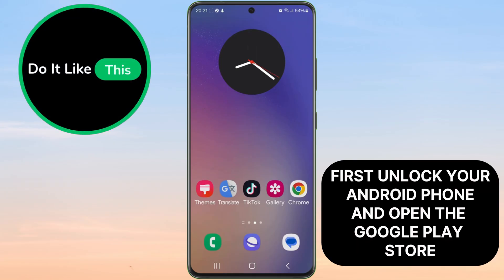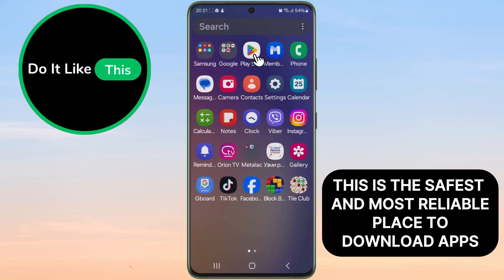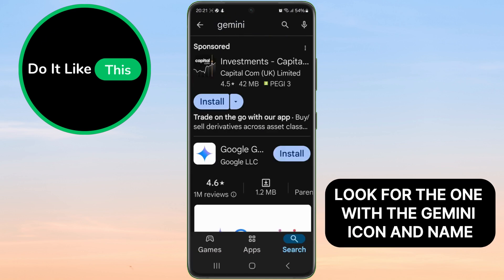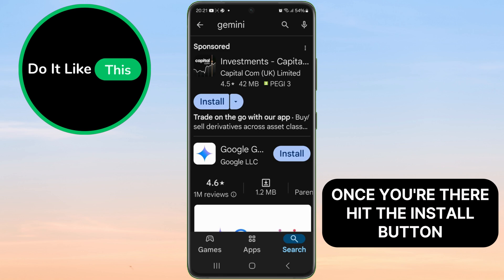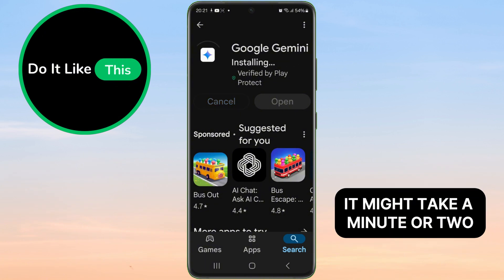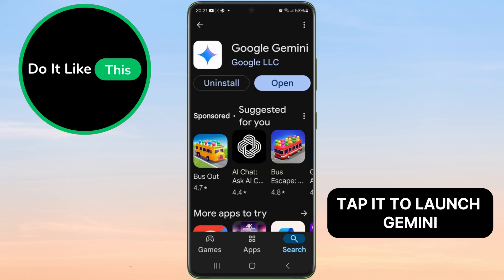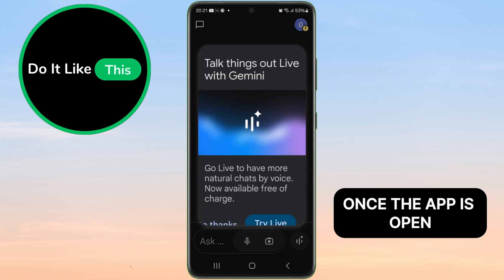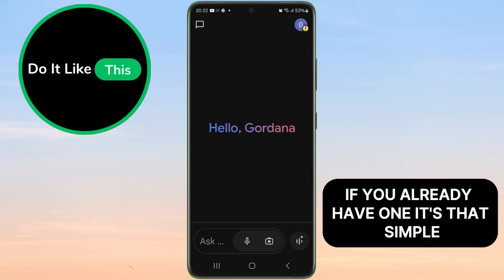How To Download Gemini On Android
🚀 **Unlock the Power of Gemini: Your Ultimate Guide to Downloading on Android!** 📱✨

In this step-by-step tutorial, we’ll reveal how to effortlessly download and install the Gemini app on your Android device. Whether you're a seasoned tech enthusiast or a newcomer, our easy-to-follow guide will ensure you're up and running in no time! 💡

Don’t miss the essential tips to optimize your experience, navigate the features, and unleash the full potential of Gemini! Ready to enhance your educational and entertainment journey? 🔥